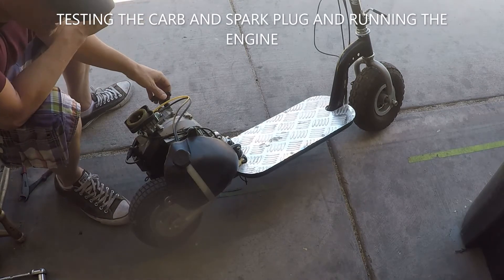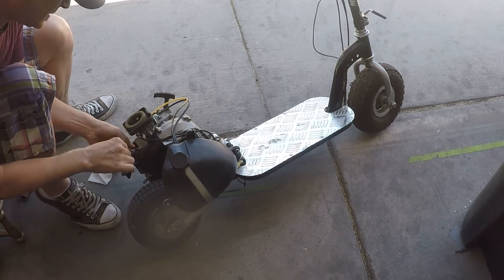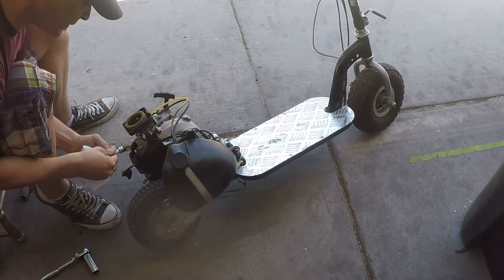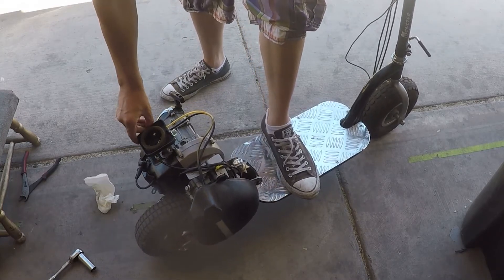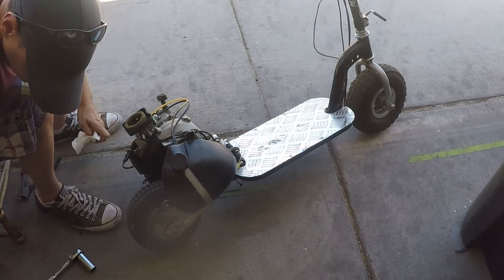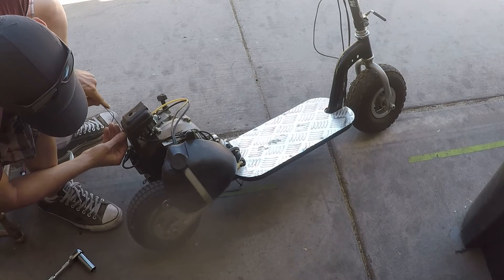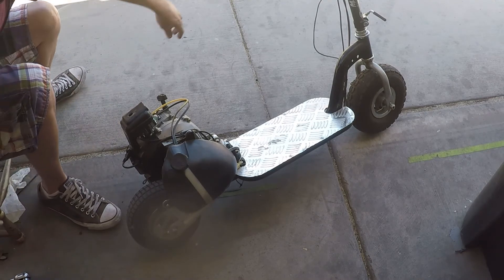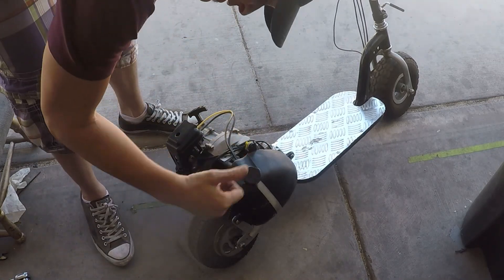AMAZON CARBURETOR KIT TESTING THE ENGINE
TESTING THE AMAZON CARBURETOR AND SPARK PLUG KIT AND RUNING THE ENGINE 49CC REVIEW